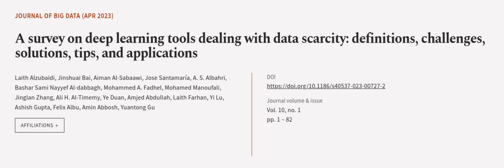A survey on deep learning tools dealing with data scarcity: definitions, challenges, ... | RTCL.TV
### Keywords ###

### Article Attribution ###
Title: A survey on deep learning tools dealing with data scarcity: definitions, challenges, solutions, tips, and applications
Authors: Laith Alzubaidi, Jinshuai Bai, Aiman Al-Sabaawi, Jose Santamaría, A. S. Albahri, Bashar Sami Nayyef Al-dabbagh, Mohammed A. Fadhel, Mohamed Manoufali, Jinglan Zhang, Ali H. Al-Timemy, Ye Duan, Amjed Abdullah, Laith Farhan, Yi Lu, Ashish Gupta, Felix Albu, Amin Abbosh ,and Yuantong Gu
Publisher: SpringerOpen
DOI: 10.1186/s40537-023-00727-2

### Video Timestamps ###
0:00:00 - Summary
0:01:15 - Title
0:01:21 - Outro
0:01:26 - End